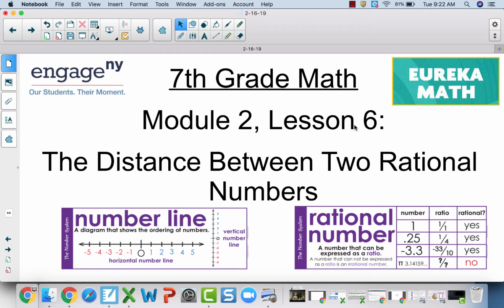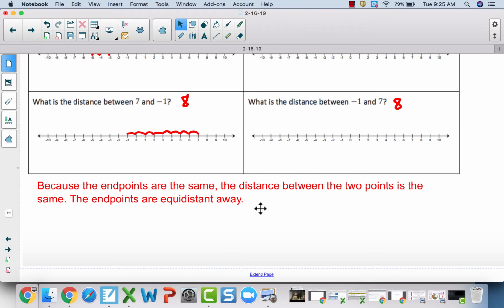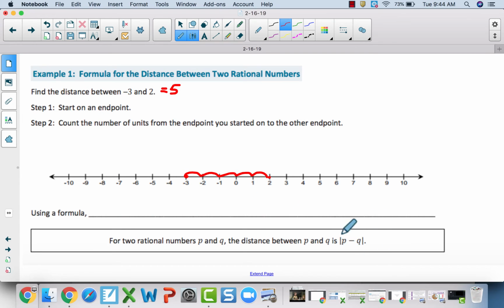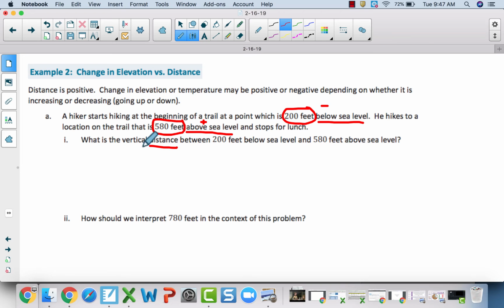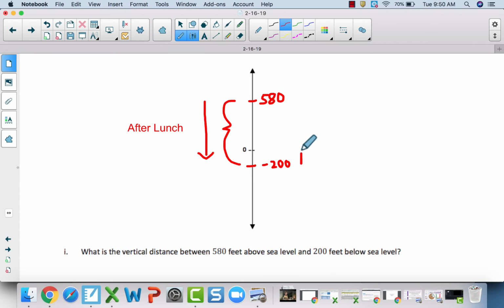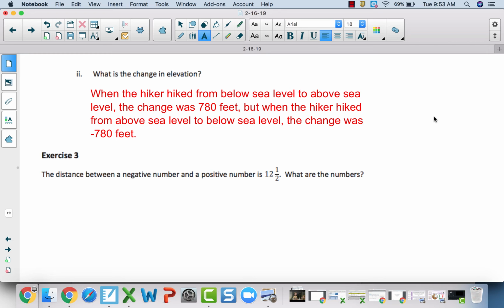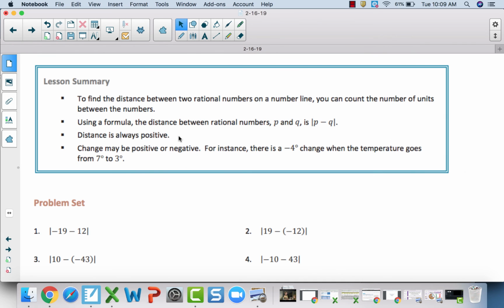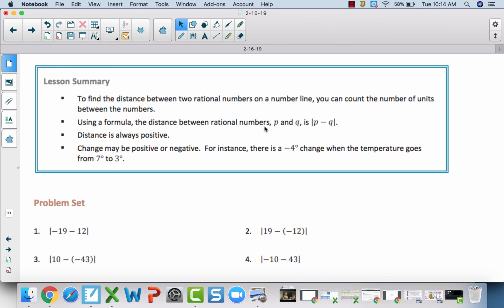7th Grade Eureka Math: Module 2, Lesson 6